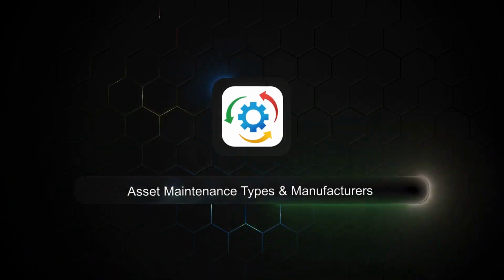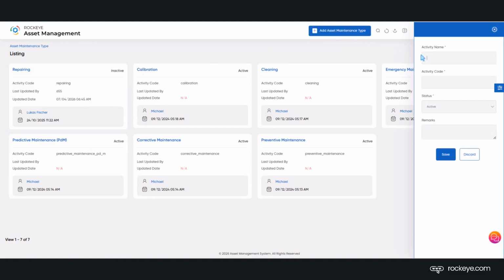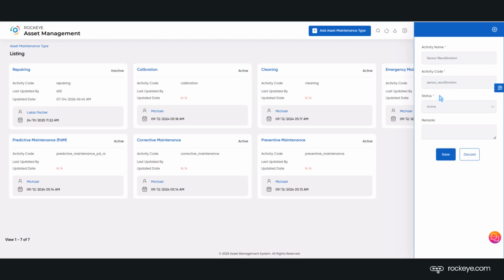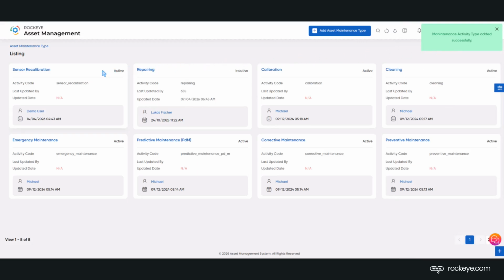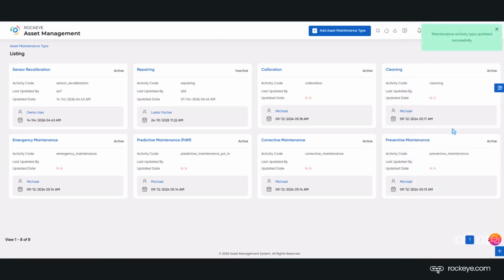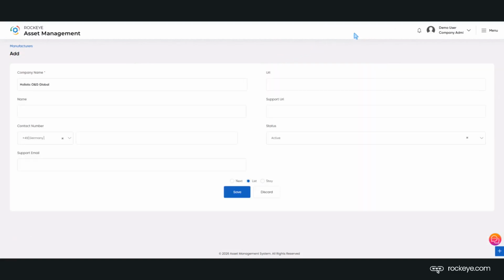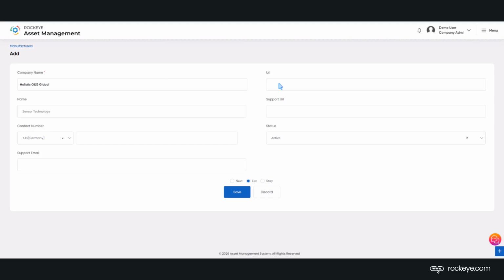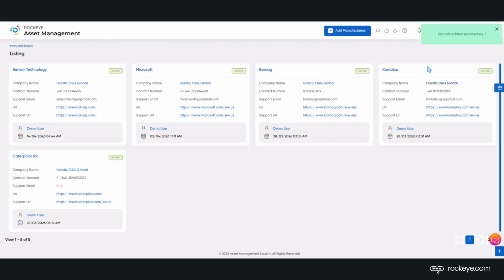Asset Maintenance Types & Manufacturers | Asset Management System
Configure maintenance activities and manage manufacturer records efficiently with the Asset Management System.

This module helps organizations standardize maintenance workflows, define maintenance activity types, manage operational procedures, and centralize manufacturer information for better asset lifecycle management. Learn how to configure maintenance categories, activity codes, vendor support details, and manufacturer directories to streamline enterprise asset operations.

🔹 Key Features Covered:
✔ Asset Maintenance Type setup
✔ Maintenance activity categorization
✔ Activity code and workflow management
✔ Sensor recalibration tracking
✔ Maintenance remarks and documentation
✔ Manufacturer directory management
✔ Vendor contact and support tracking
✔ Warranty and support communication setup
✔ Centralized manufacturer database
✔ Enterprise asset lifecycle management